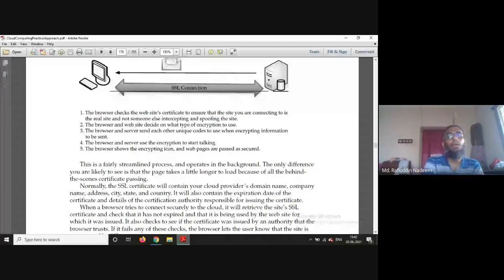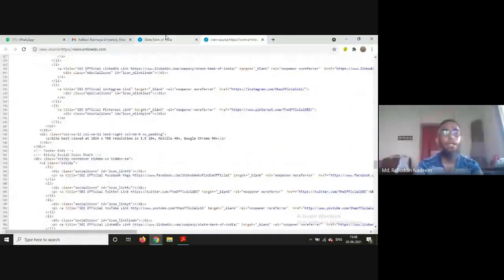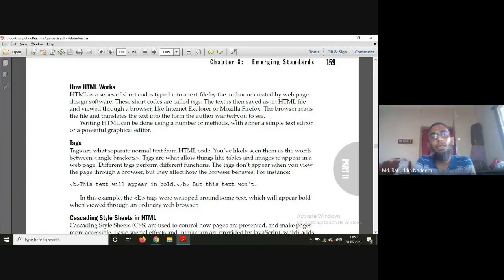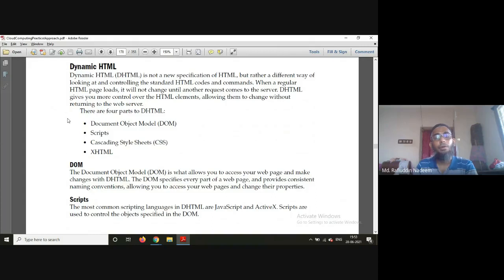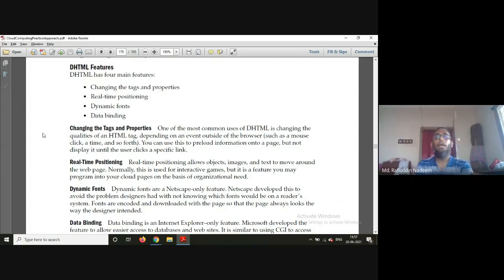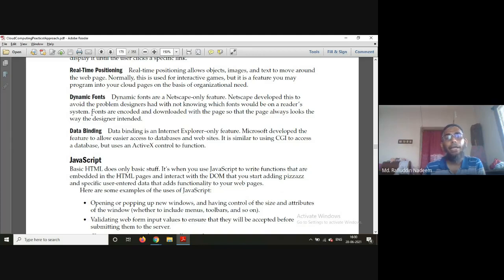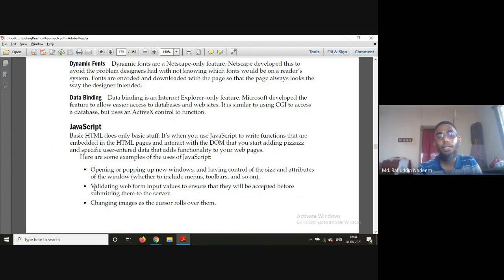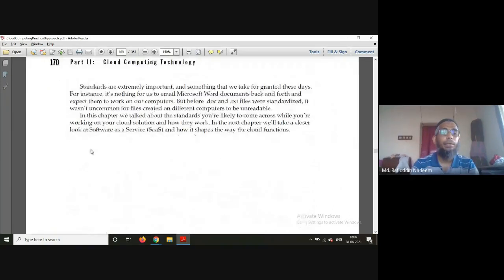Cloud Computing_ Lecture 21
Client Standards_ HTML, CSS,  Dynamic HTML, XHTML, Java Script